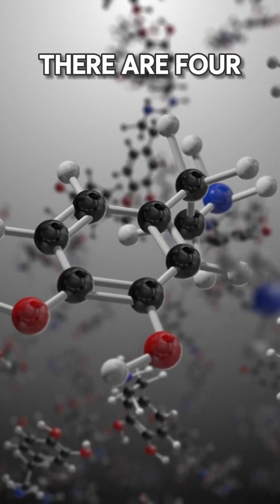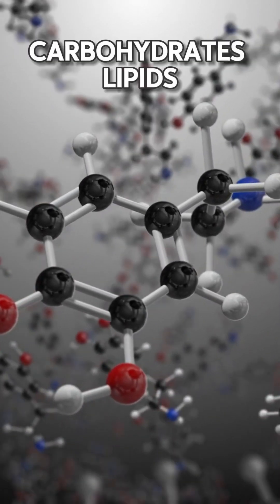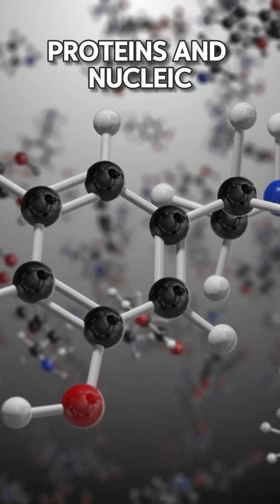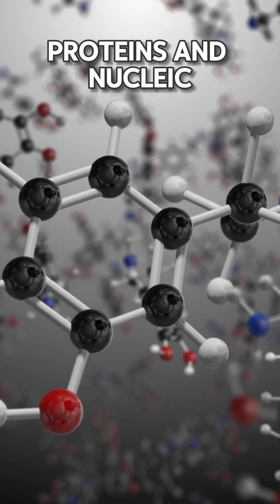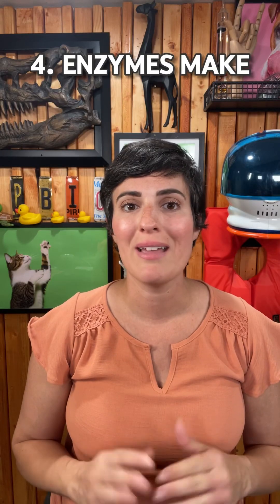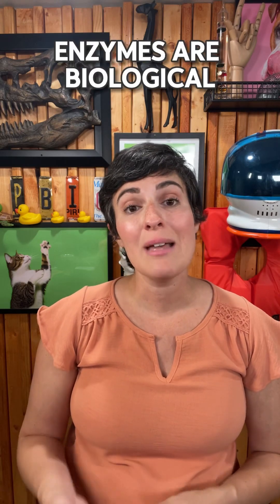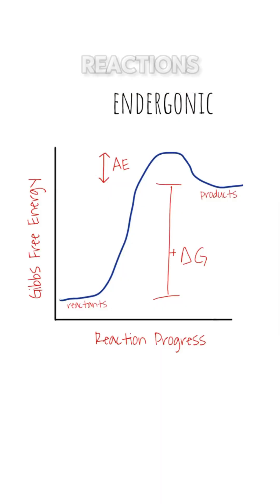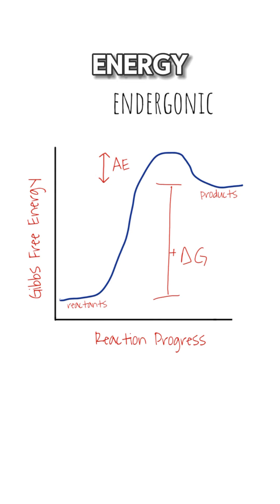APBIO Unit 1 in 60 Seconds. 5 THINGS YOU NEED TO KNOW!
STUDENTS, GET YOUR FREE PREVIEW OF THE ULTIMATE REVIEW PACKET AND ULTIMATE EXAM SLAYER!